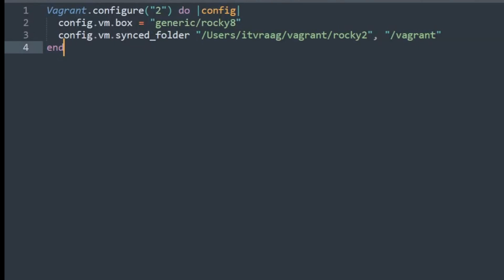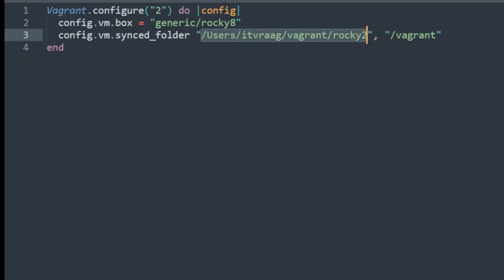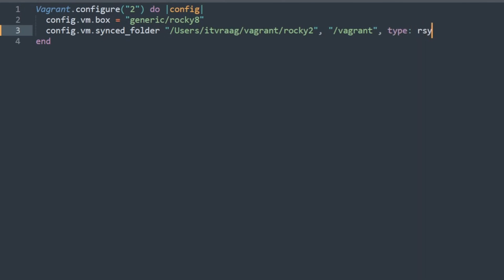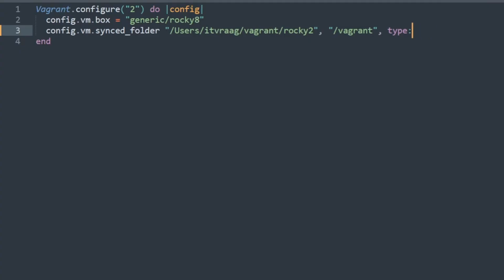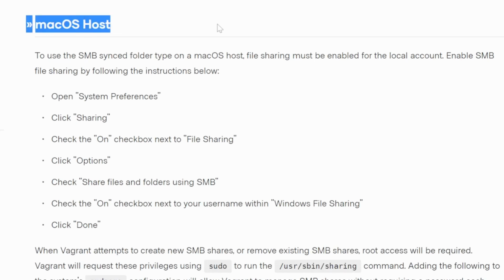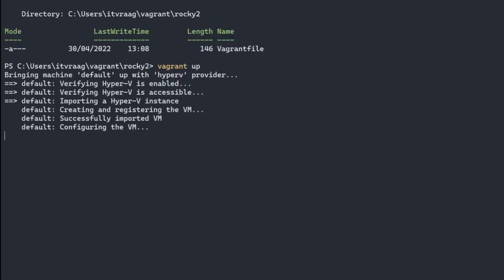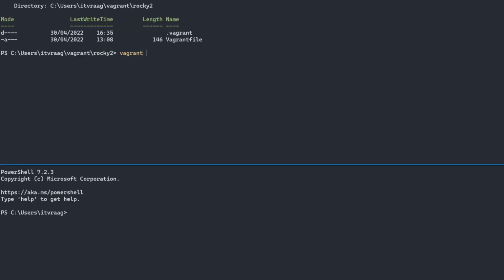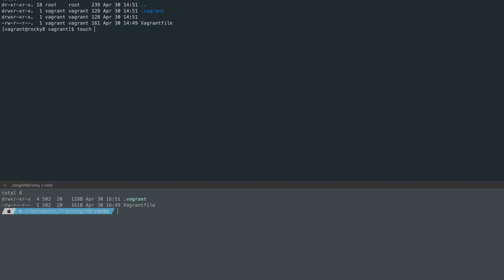Vagrant #7 - shared (synced) folder in Windows and Mac host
In this video we'll cover setting up shared (synced) folders when using Vagrant to manage Virtual Machines in a Windows or Mac host.

Timestamp:
0:00 Intro
0:37 change vagrantfile (synced_folder)
0:57 vagrant synced_folder Windows path
1:07 synced_folder options
1:22 synced_folder type NFS, SMB, RSync
1:49 Windows requirements for synced_folder
2:06 Mac requirements for synced_folder
2:22 vagrant up, vagrant reload
2:43 testing synced_folder in Vagrant VM

Used vagrantfile:
Vagrant.configure("2") do |config|
  config.vm.box = "generic/rocky8"
  config.vm.synced_folder "/path/host/dir", "/path/vm/dir"
end